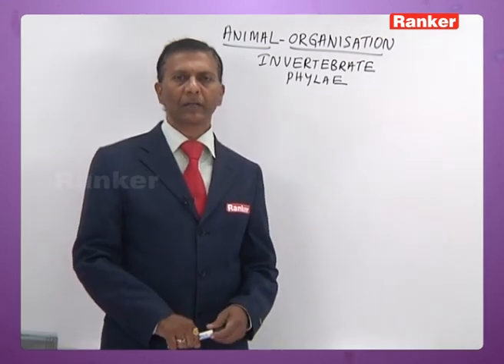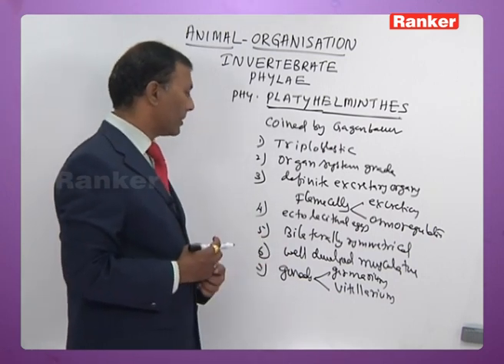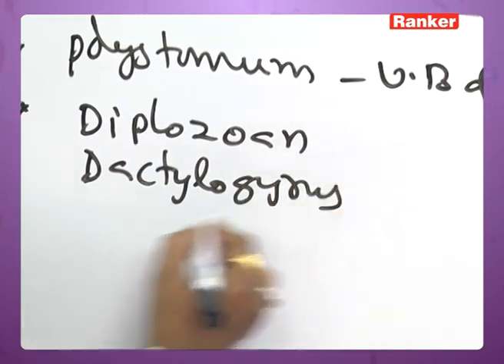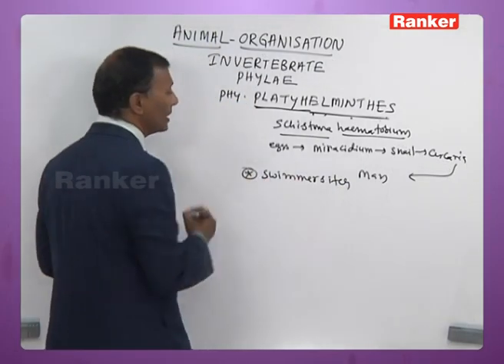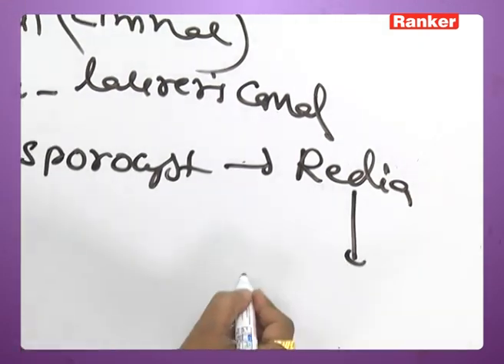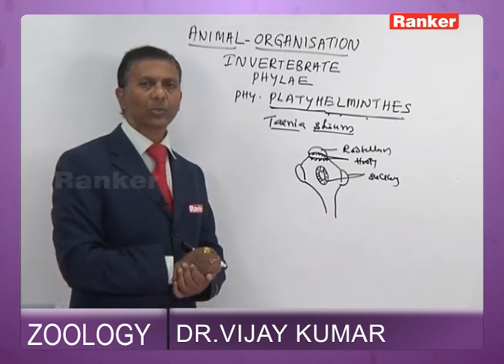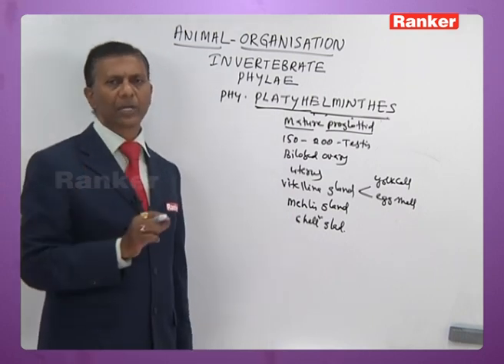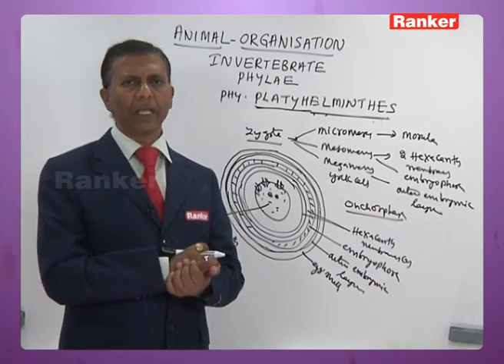Animal - Organisation | Zoology | Part 01| Dr. Vijay Kumar | JEE | NEET | EAMCET | EAPCET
This lecture  video deals primarily with Animal - Organisation  in Zoology  which is briefly explained by  Dr. Vijay Kumar Sir.